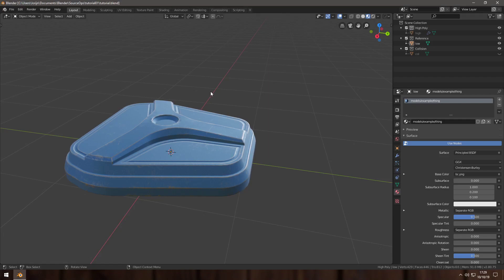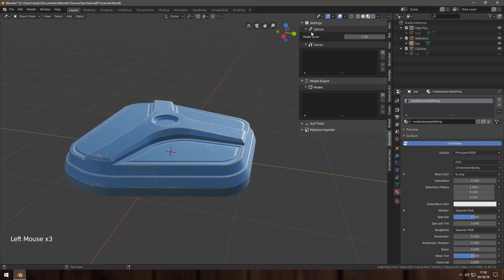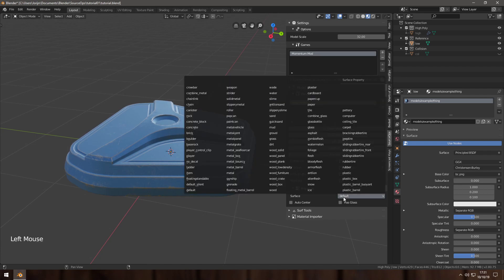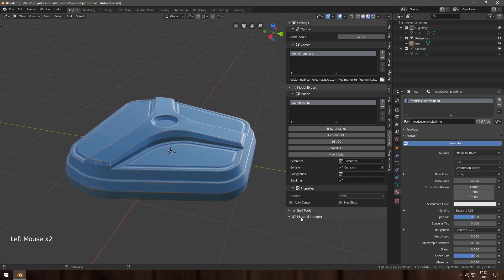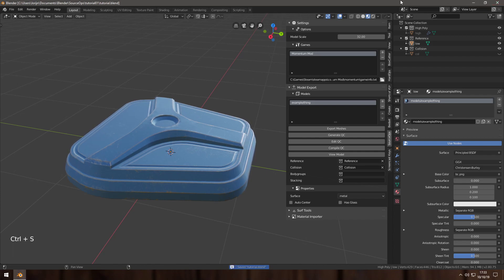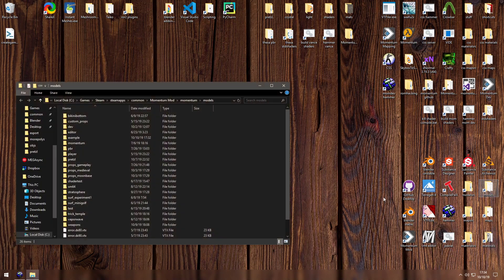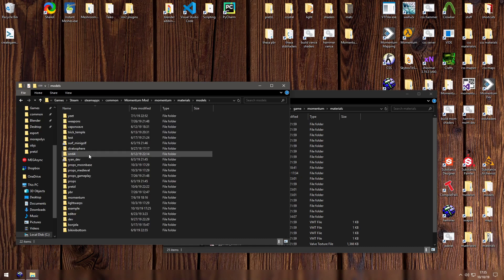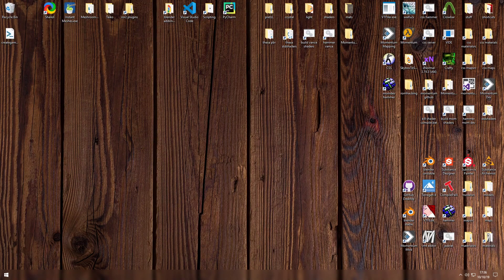[OUTDATED] basic SourceOps tutorial